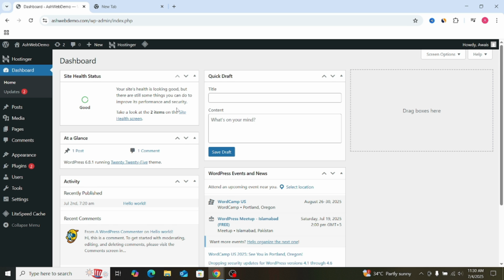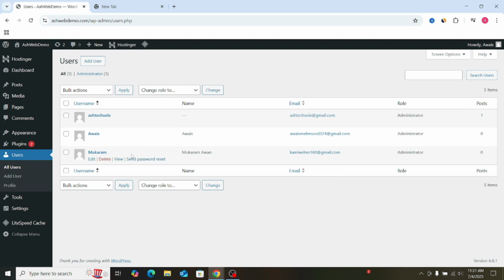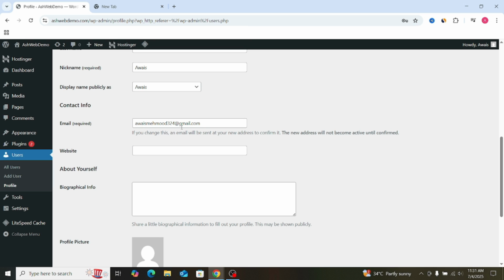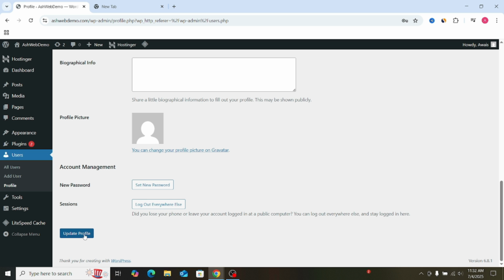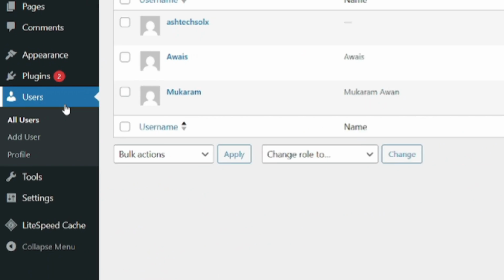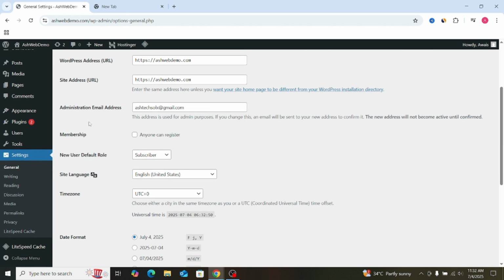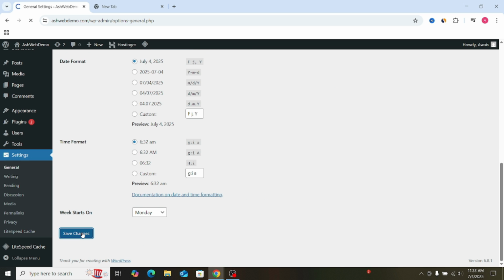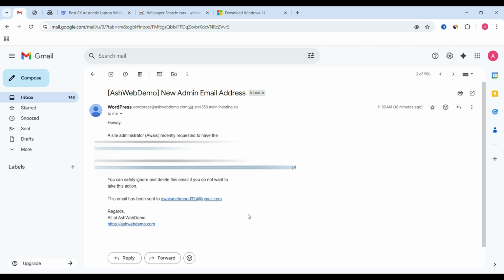How to Change Admin Email in WordPress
Need to update your WordPress email? In this quick tutorial, we’ll show you how to change both the site admin email and your user account email — step by step.

✅ What’s covered:
Changing admin email in Settings
Confirming the new email
Updating user profile email
Fixing the email change not sending confirmation

Timestamps
0:00 Intro
0:14 Check User in WordPress
0:29 Add New Email
0:58 Add New Admin Email
1:23 Verify Email Link
1:30 Outro

🔧 Easy fix for common email issues!